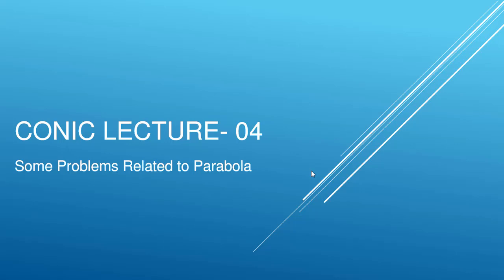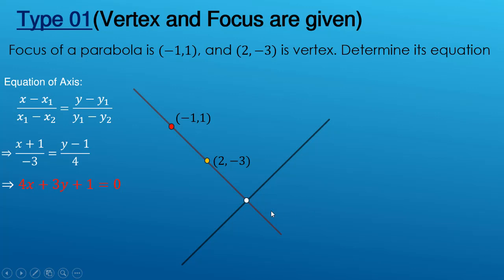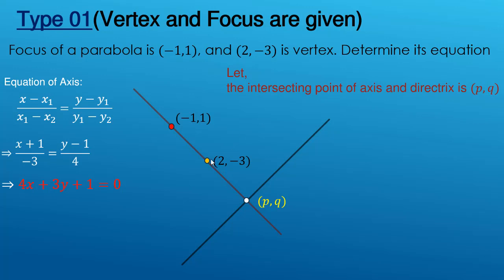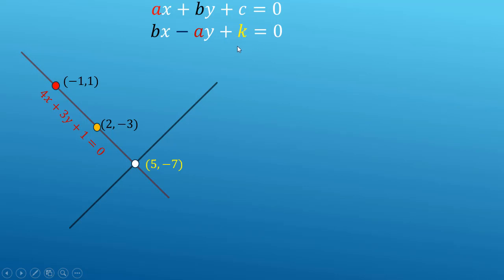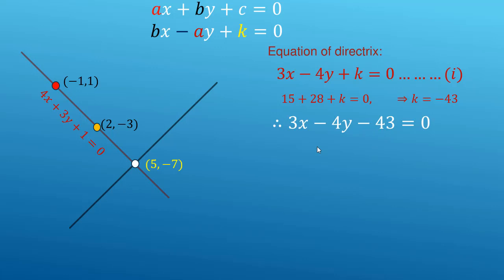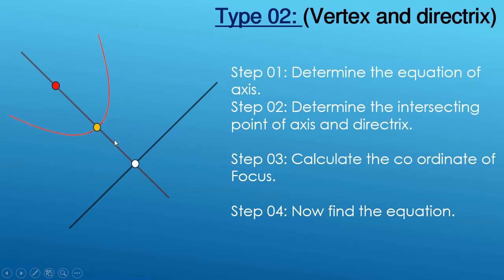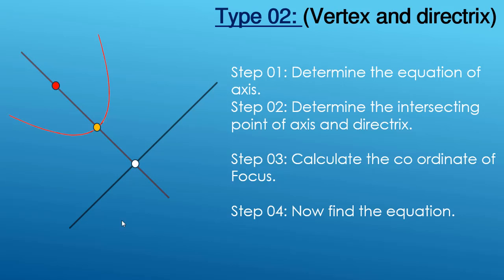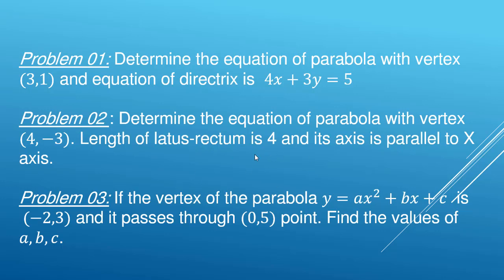conic Lecture 04 EM